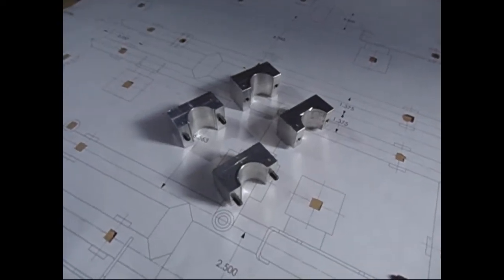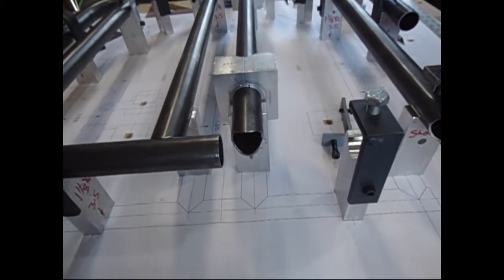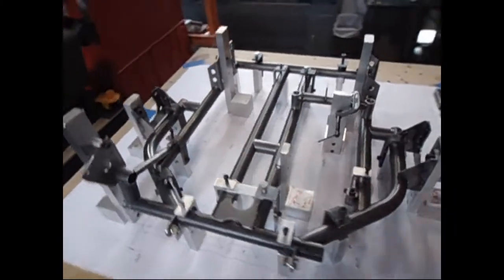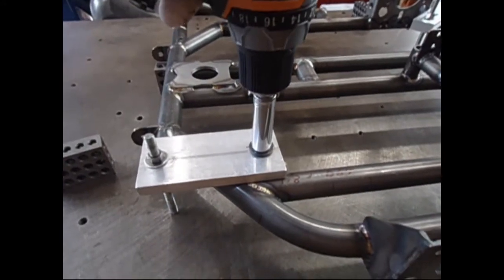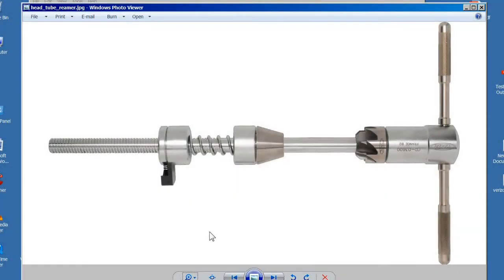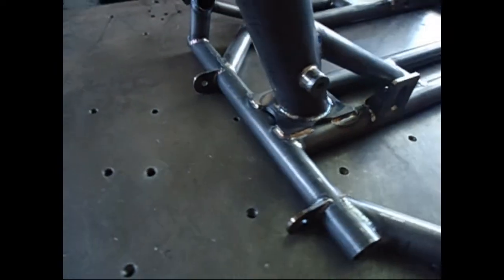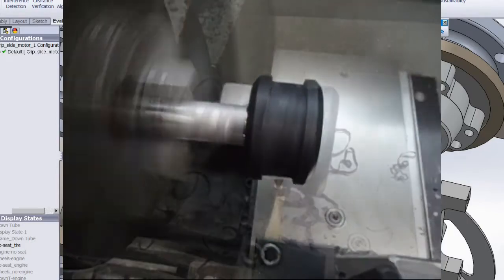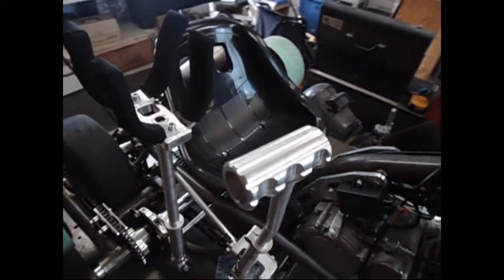Building a variable traction drift trike - part 3 - frame jig - welding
Part 3 of building a variable traction motorized drift trike.  Going over building the frame in the jig and welding it up.